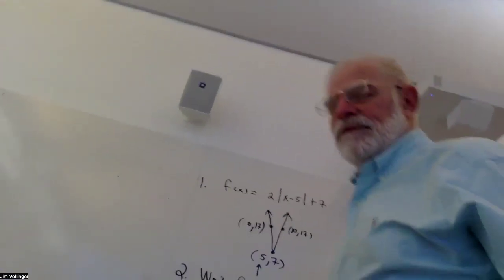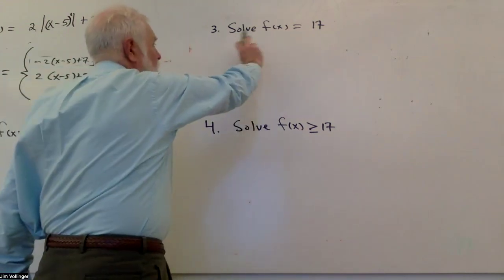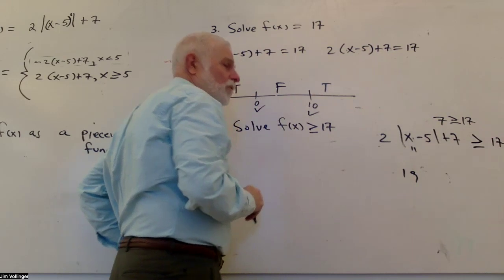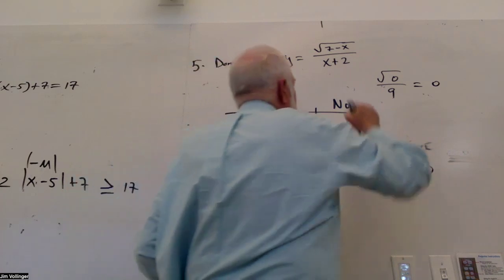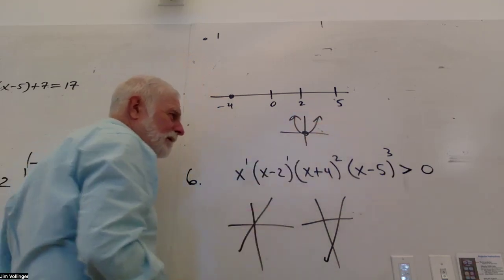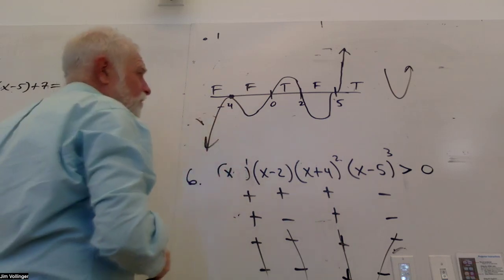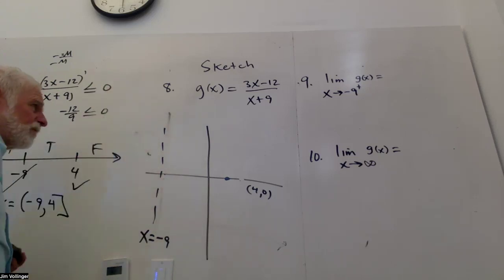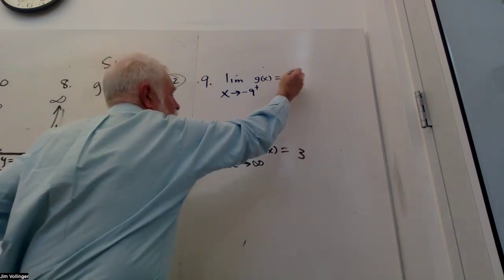New problems after midterm (1-10)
Some quick chats and practice:  Introducing piecewise functions, number lines to find solutions to inequalities, and some early forays into the Rules of Logs.